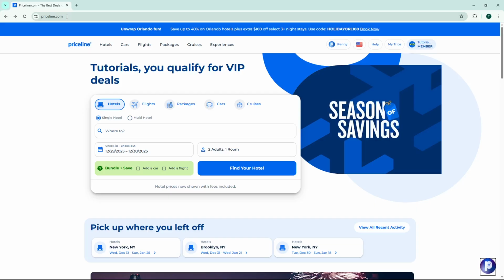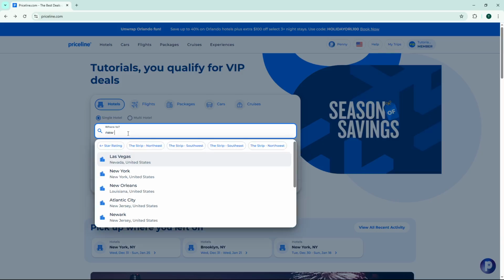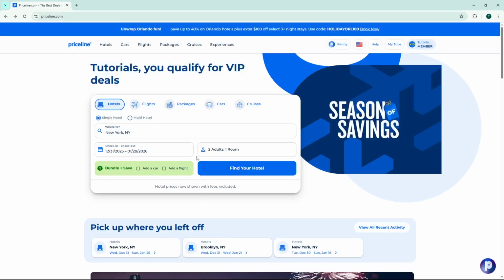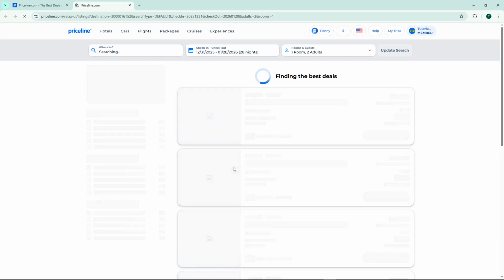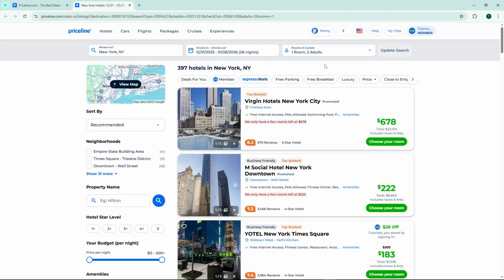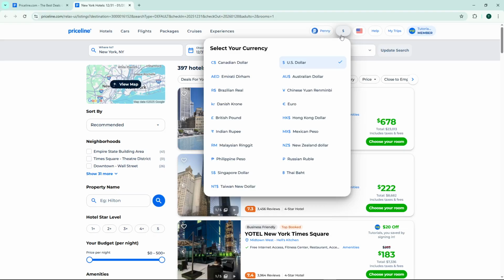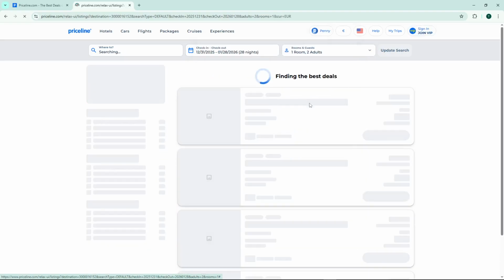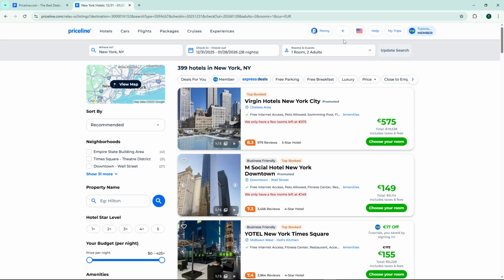How To Change Currency On Priceline (Tutorial 2026)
Along the way, you'll learn how to change currency on Priceline, Priceline currency change tutorial, changing currency settings in Priceline, update currency on Priceline account, set preferred currency Priceline app, Priceline website currency selection, adjust currency display Priceline booking, find currency option Priceline, switch currency type Priceline, enable different currency Priceline, where to change currency on Priceline, manage currency settings Priceline